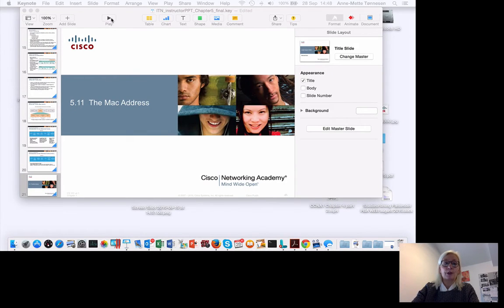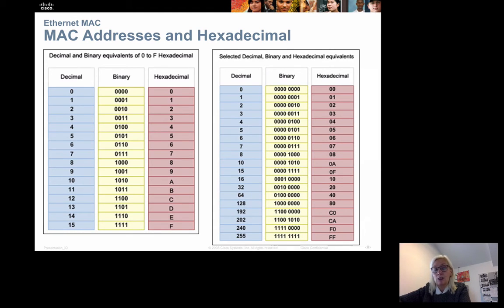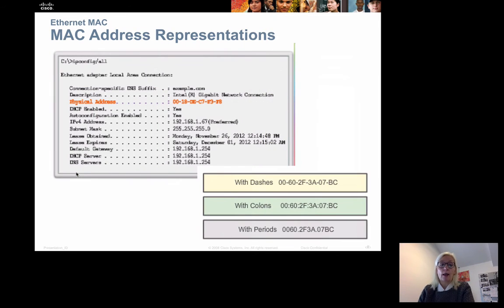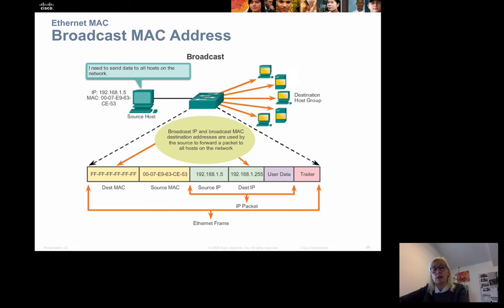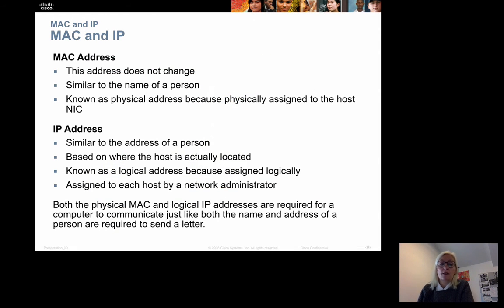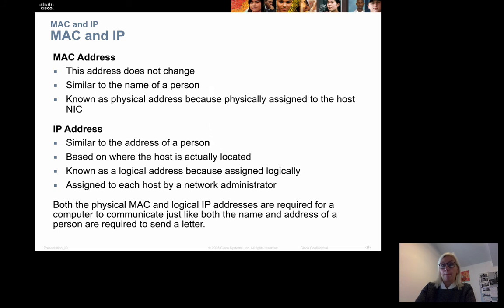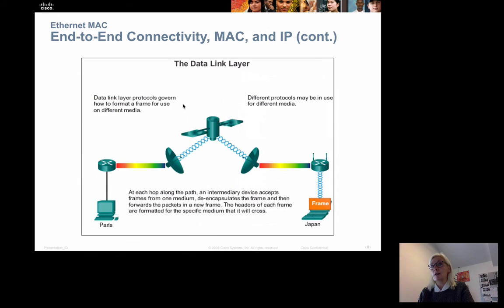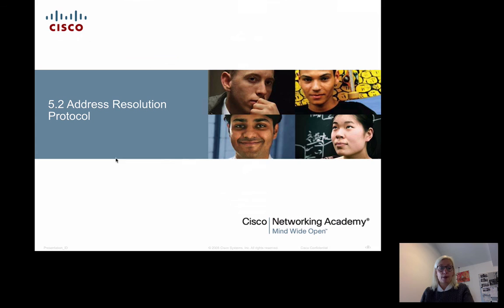CCNA1 Chapter 5 part 2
Part 2 - The Mac Address